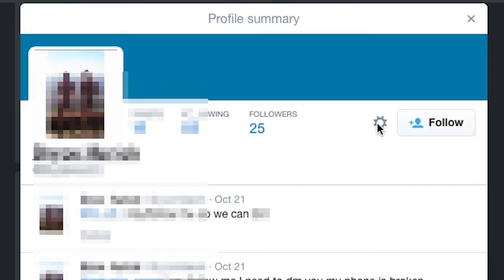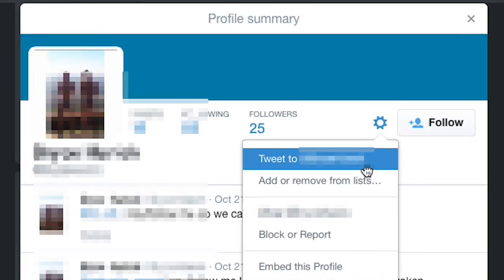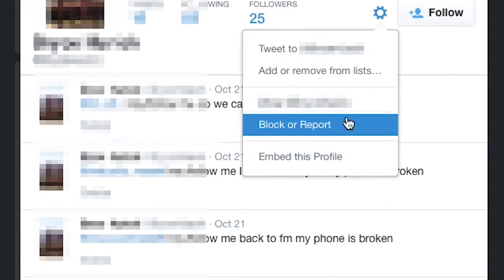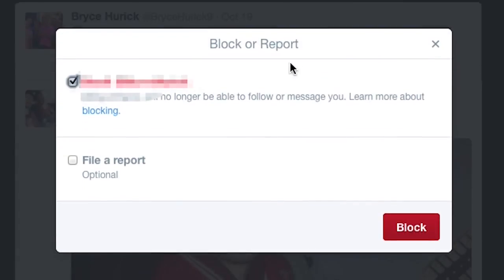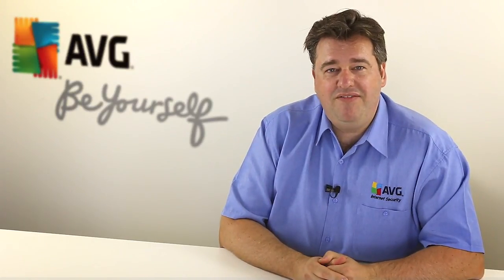How To Spot a Fake Twitter Account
How to spot a fake Twitter account and the actions you can take to report a fake account

Tip 1

Beware of bio links

Spammers, scammers and hackers often use links in their Twitter bios (as as their feed) to get users to visit malicious sites.

Tip 2

Compare their followers to the number of people they follow

Fake or spam Twitter accounts follow thousands of users of users but
have very few followers themselves

Tip 3

Watch out for nonsensical mentions from strangers

You may get a random tweet from or mention thats makes no sense, This is often a  sure sign that it's a fake or malicious account

Tip 4

Beware of links tweeted with popular hashtags

Scammers often use trending or popular hashtags to tweet malicious links or get you to view their bio link

If you are looking for more ways to protect your Twitter account, download AVG PrivacyFix for free